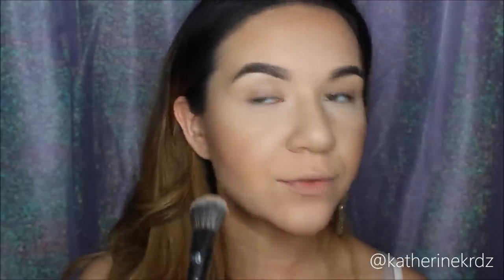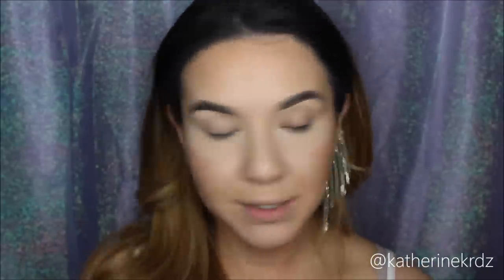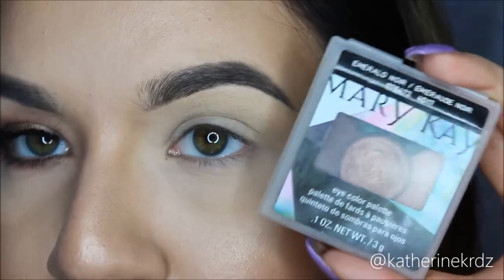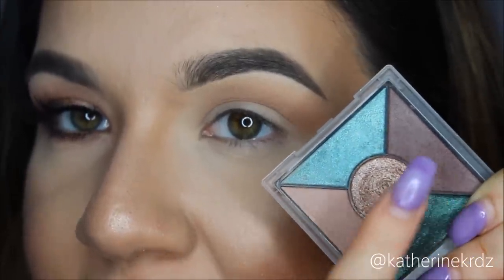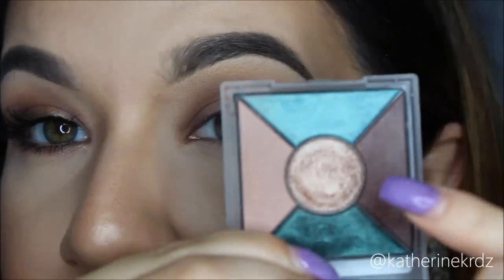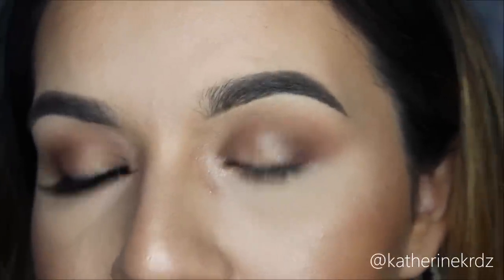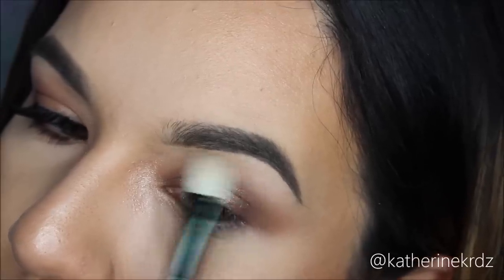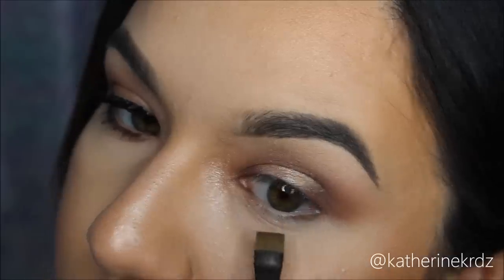Music Festival Inspired Makeup Tutorial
Who's going to Coachella this weekend?! or next?! I personally have never been myself BUT that didn't stop me from wanting to do a look inspired by music festival season. Hope you enjoy!

Have you seen my last video? Benefit License to Blot Review

Try your first month of Rocksbox for free! Use my code "katrodriguezxoxo" at check out for your free month

If you live in the RGV area of Texas and are looking for a makeup artist I would be happy to service you!

All opinions expressed in this video are 100% mine :)